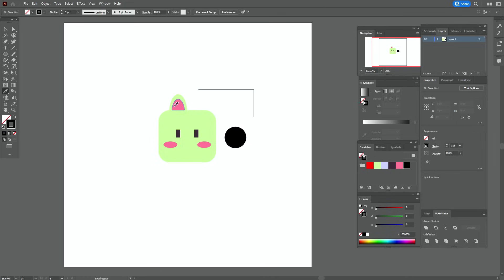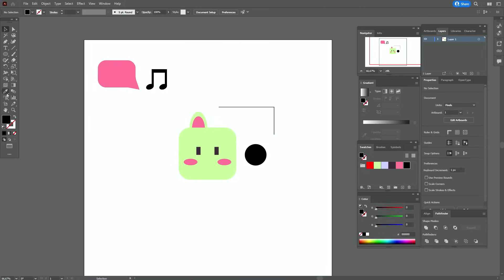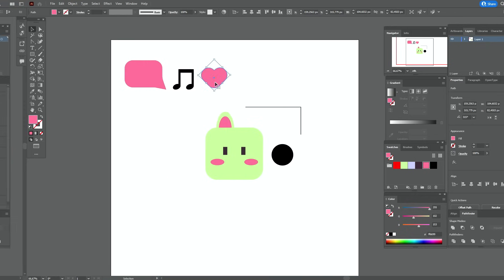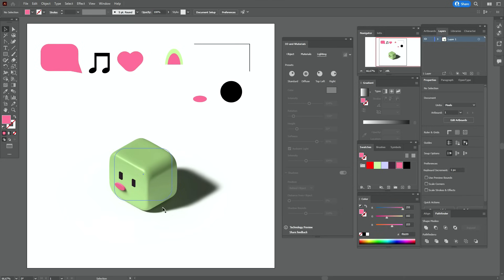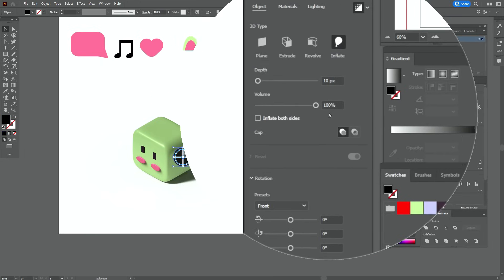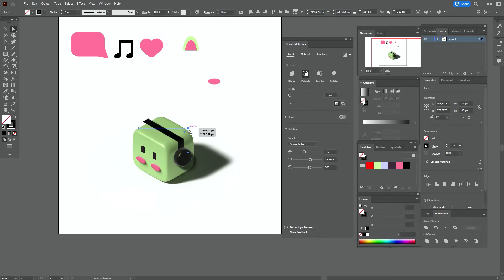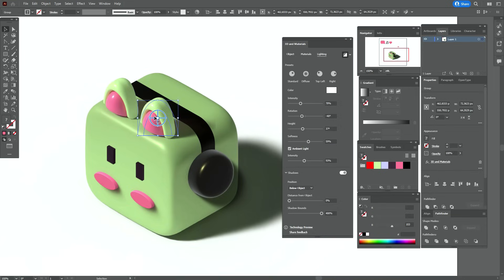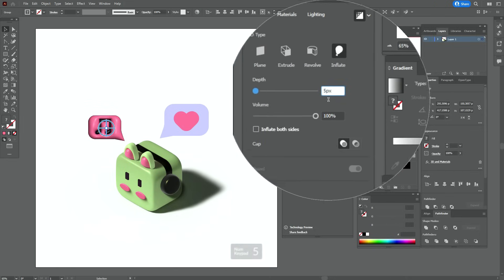HOW TO MAKE 3D CHARACTER IN SECONDS IN ADOBE ILLUSTRATOR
Let's draw today a cute 3D character in seconds in Adobe Illustrator from simple flat illustrations.

- only about a graphic design